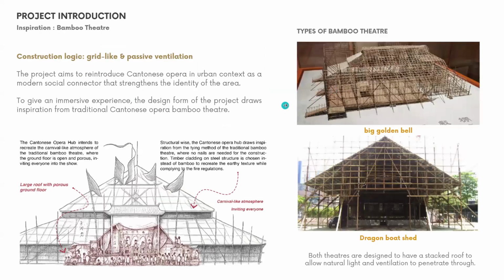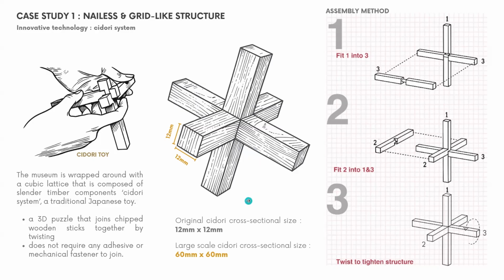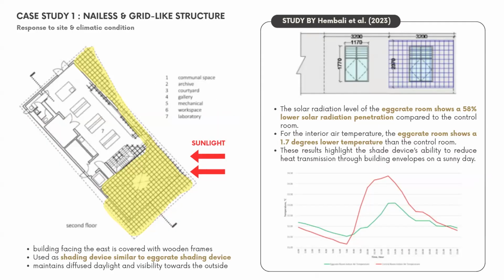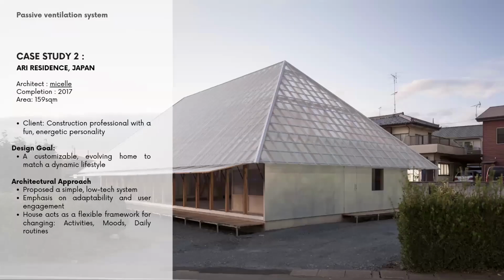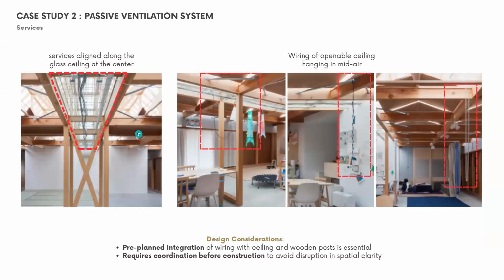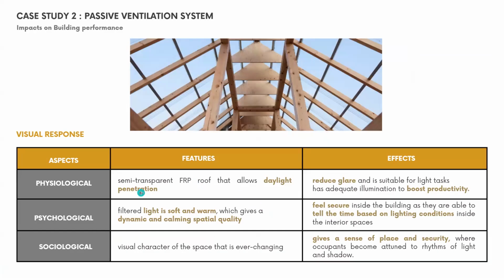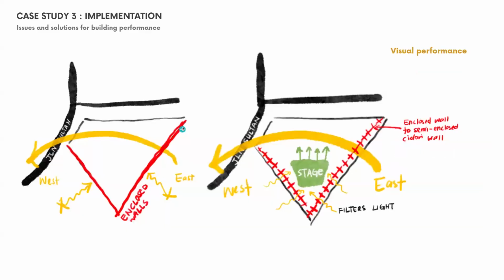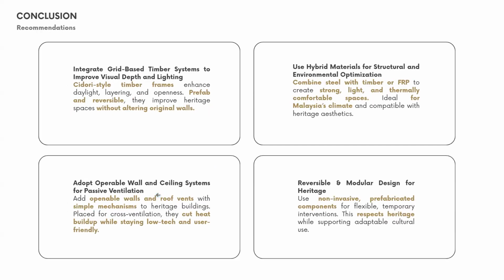Advanced Architectural Technology UTM : Assignment 2